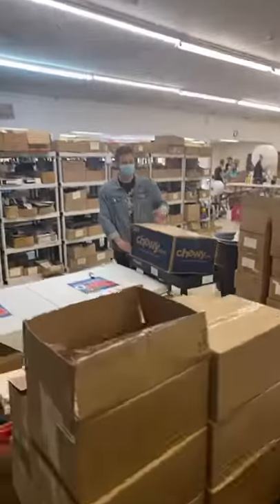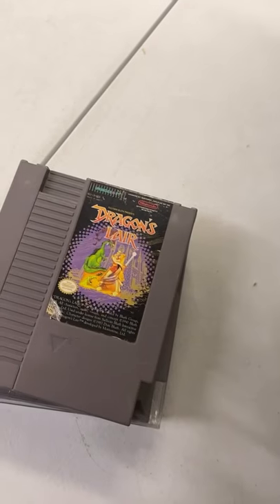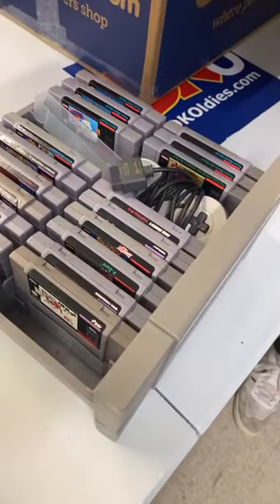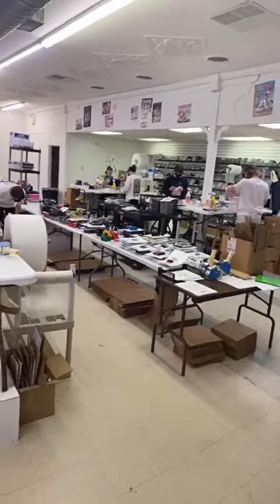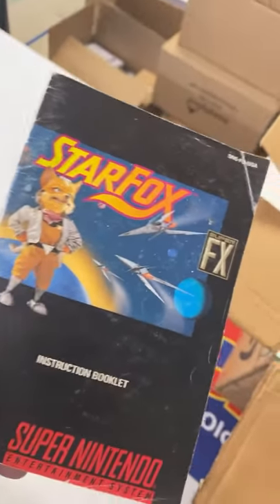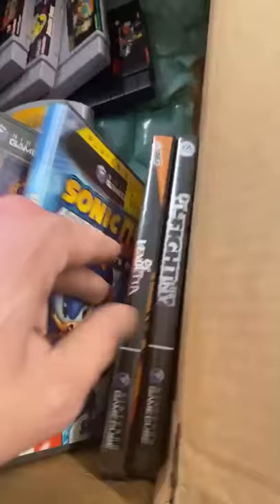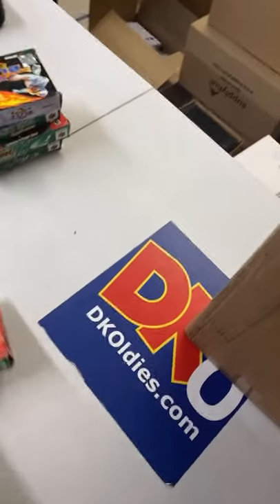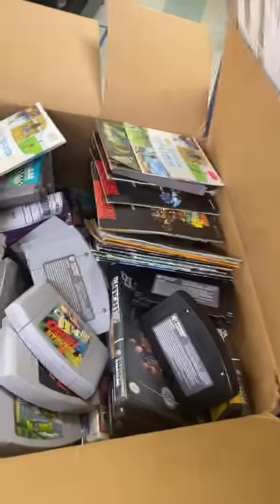Retro game unboxing